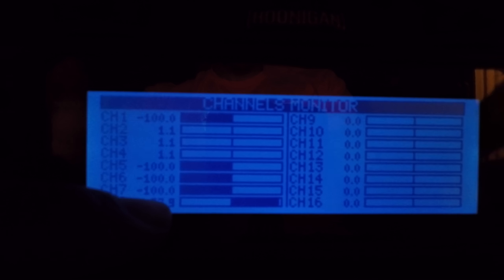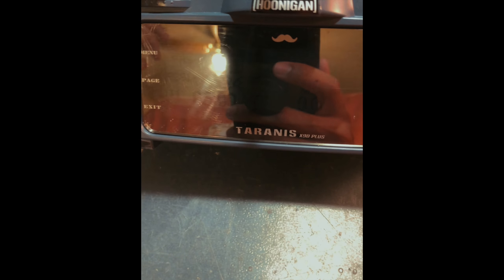Ｈｏｗ ｔｏ: Set Up Kiss Rssi On OSD!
Made a rough and to the point video on how to set up the ((kiss OSD Rssi values)) one the mr.steele Pdb osd or just the kiss OSD, also how to set it up on your frsky remote.

The Video made by Flux FPV : on the full set-up of the Mr steele PDB  At (20:16) he goes over installing the firmware

Link to the latest firmwear on for the kiss OSD and mr steele PDB:

_Quad Gear_
-spektrum Dx6 [ well now new taranis ;) ]
-Spektrum Quad Race Serial Receiver
-Fat shark dominator v3 goggles
-Tbs unify Pro HV
-Tbs tbs triumph
-GoPro 5 session
Frame:
alien 4.5 inch (4 inch bodyW/ 5 inch arms)
FC: kiss
ESC: kiss
Motors: TBS MR STEELE 2345KV SILK
fpv cam: rumcam eagle 2
Battery: 1550mah tattu lipo 95c